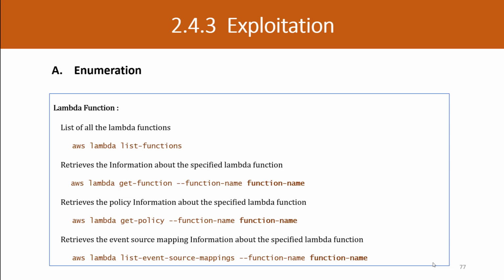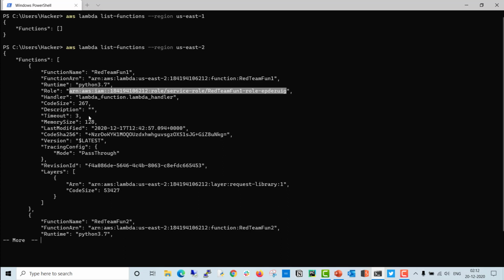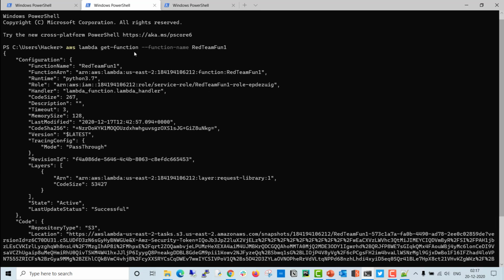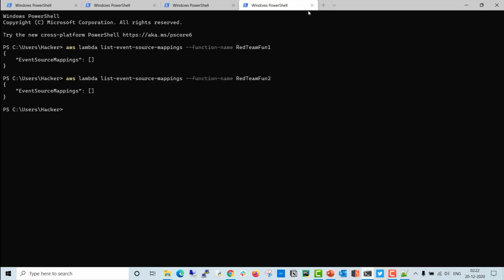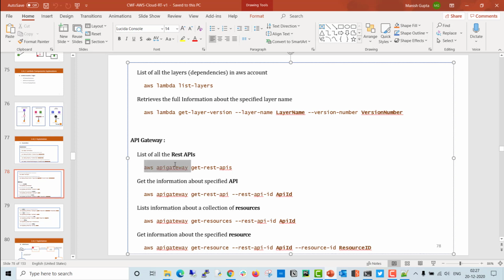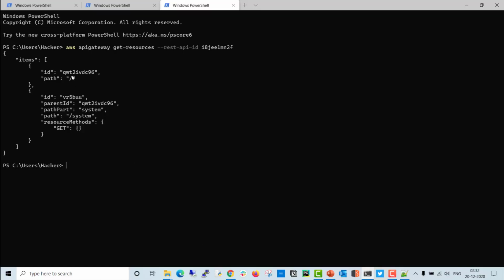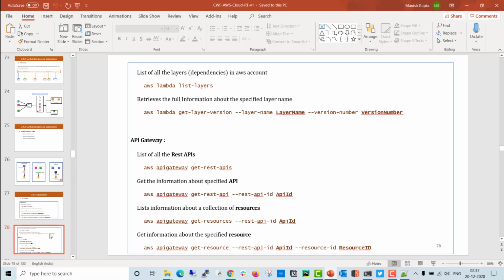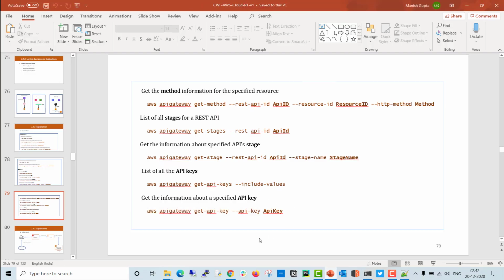AWS Lambda Enumeration